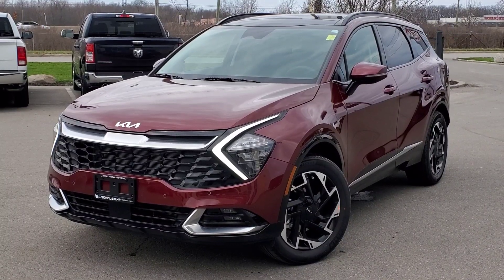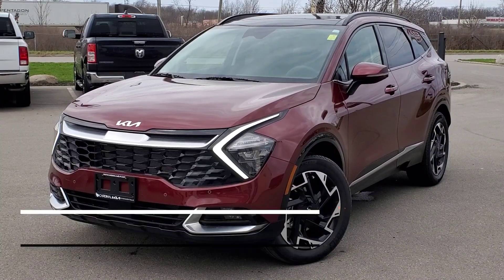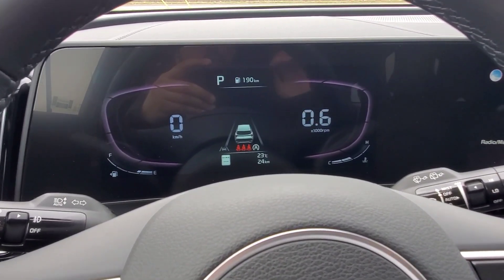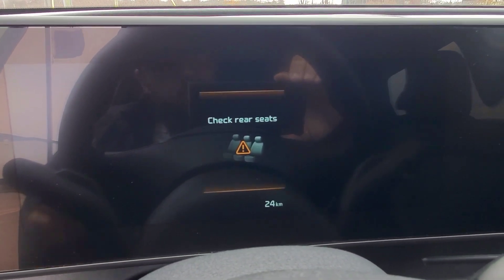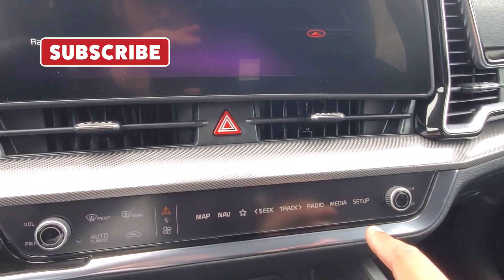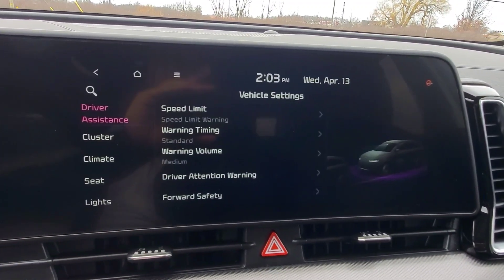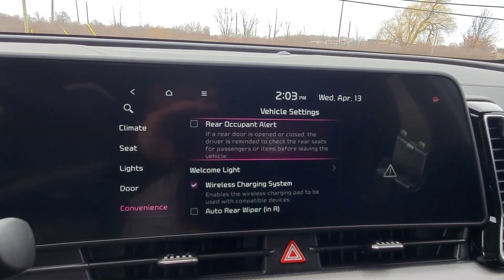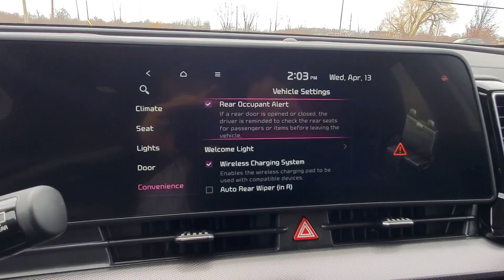All-New 2023 Kia Sportage | How To Use Your Rear Seat Occupant Alert!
Hey guys! In this video, I'll explain how to use your Rear Seat Occupant Alert in the all-new 2023 Kia Sportage! Not everyone likes being reminded, but you can turn it off! - Andrew

CARDINAL KIA
7818 Oakwood Drive
Niagara Falls, Ontario
L2G 0J6